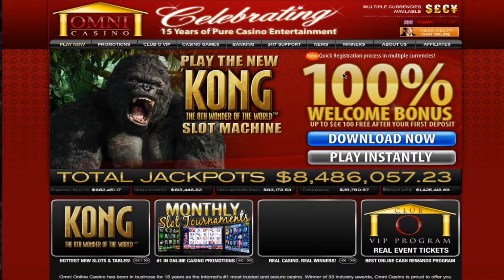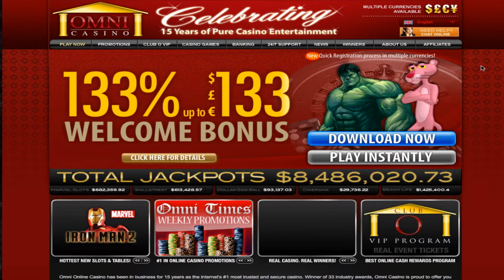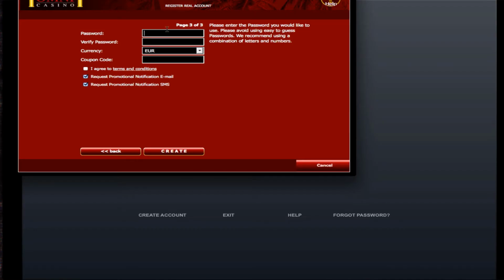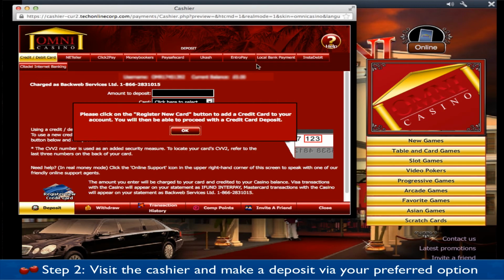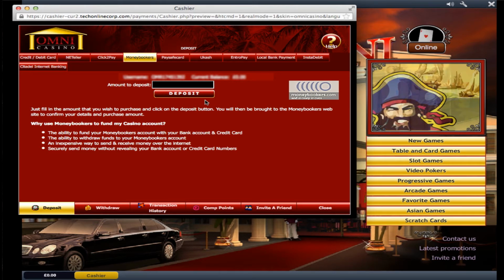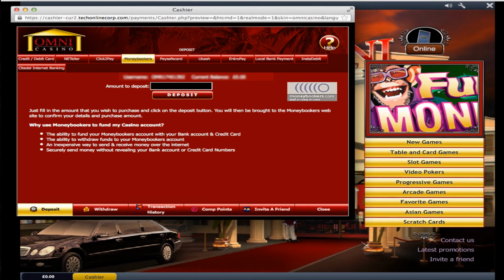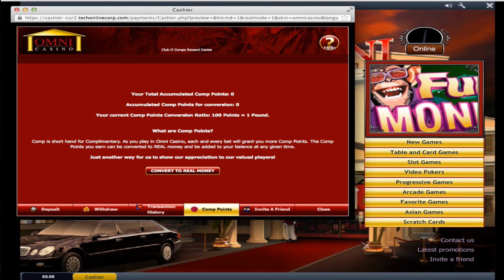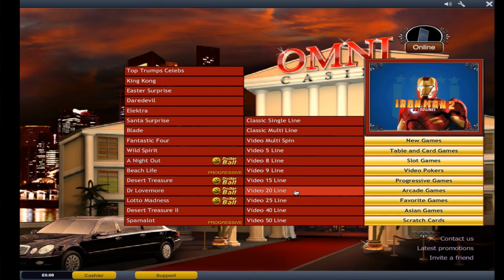Slots Bonus - Omni Casino Improved Slot Machine Bonus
- Use this link to get an improved slots bonus of a 130% match rather than the standard 100% slot machine bonus at Omni Casino.

Omni is one of the largest and most respected casinos on the internet and has over 100 different slot machines - all of which can be played with this improved welcome bonus